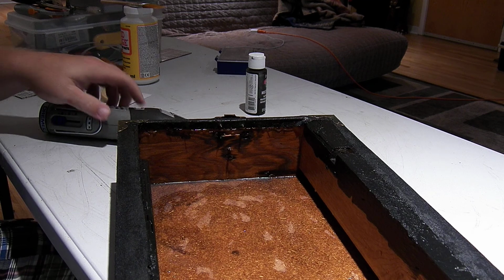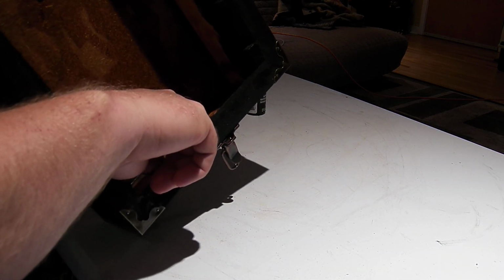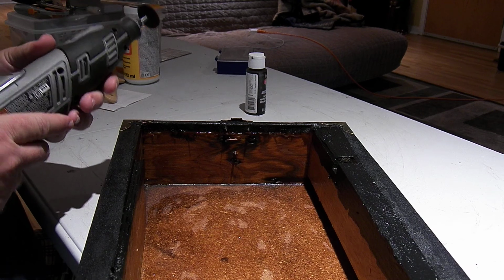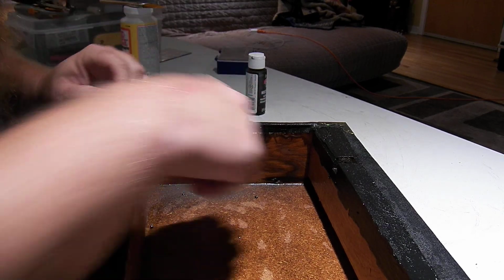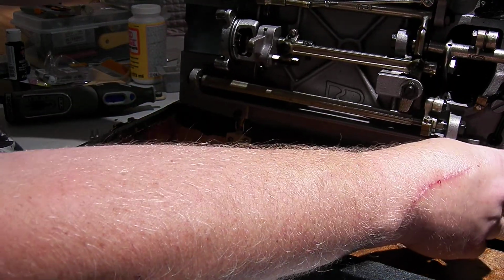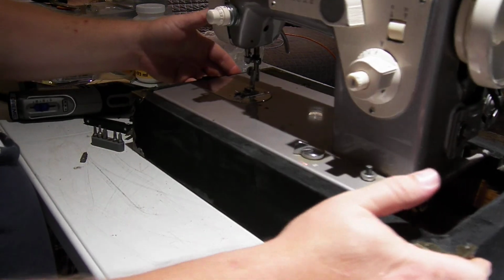Part 20: The Machine Returns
This is the last video of refurbishing the machine.  I ground off the protruding screws from the hardware, replaced the machine mounting hinges, and reinstalled the machine in it's carrying case.  The next two videos will be test sewing with the machine.